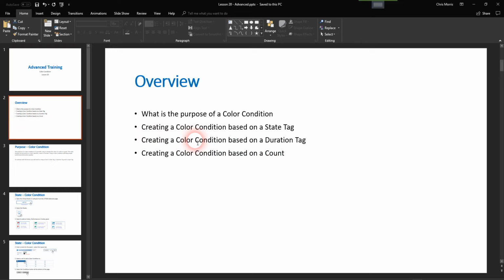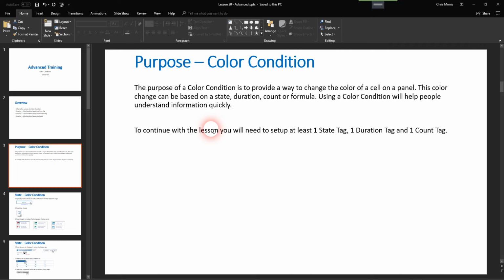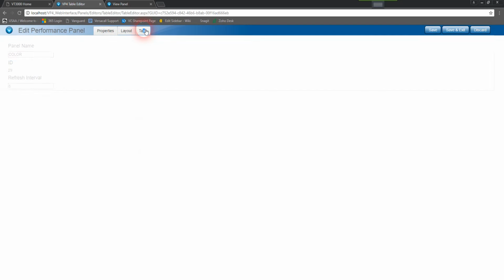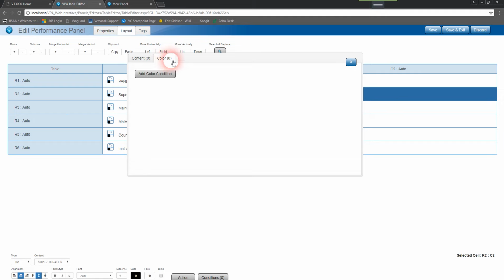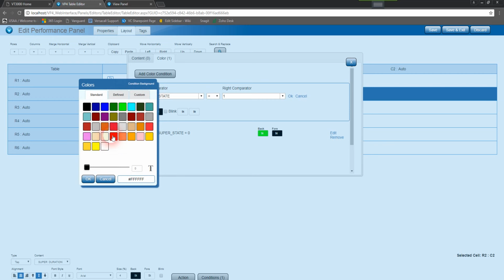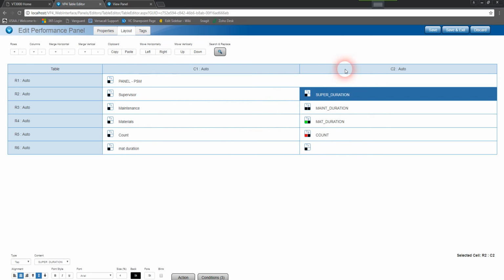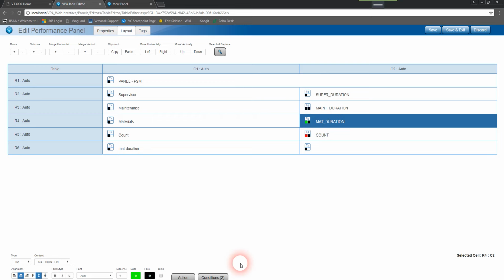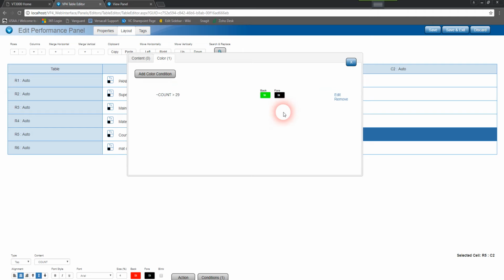VersaCall - VT3000 Advanced Training Lesson 20 - VPIV Color Condition